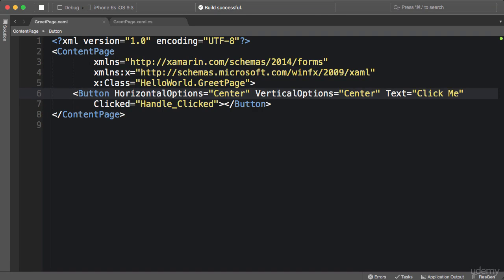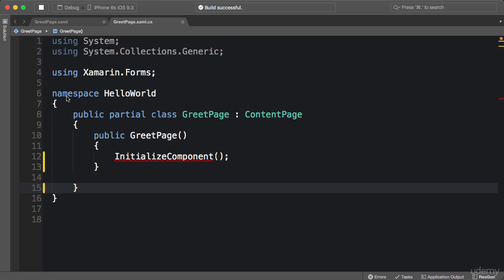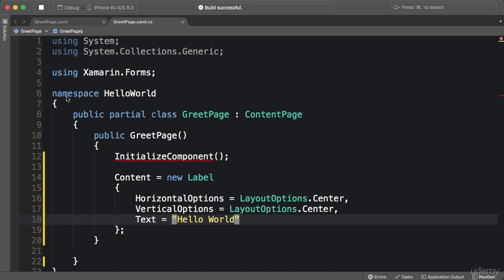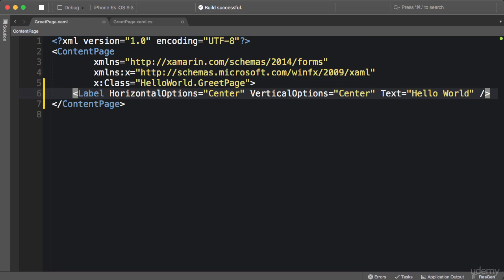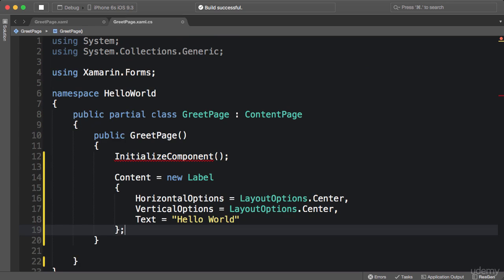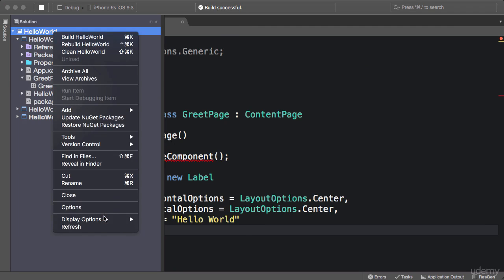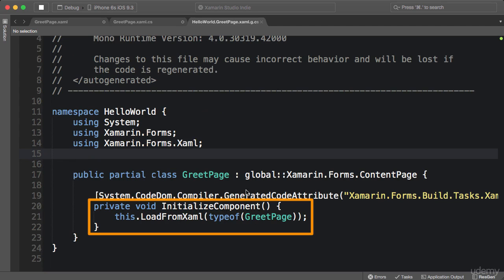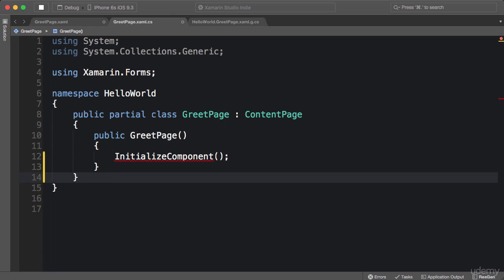011 XAML vs Code Downloadly ir